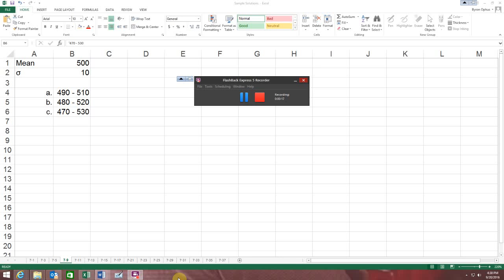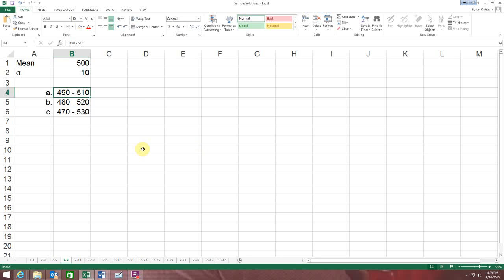BGEN 253 7-10